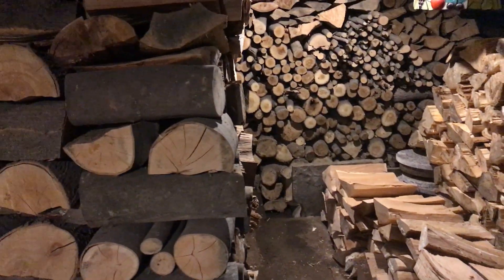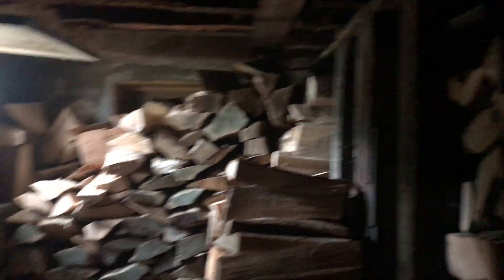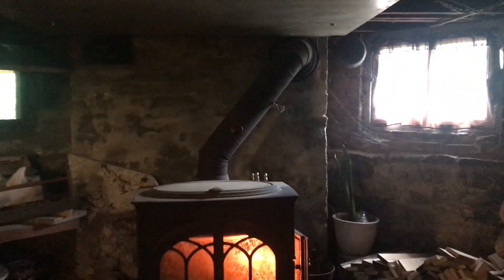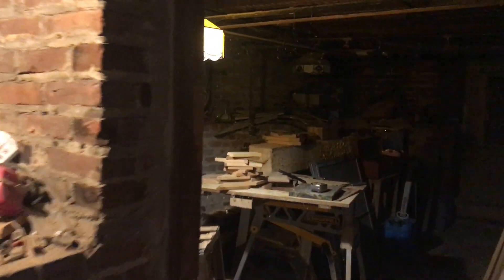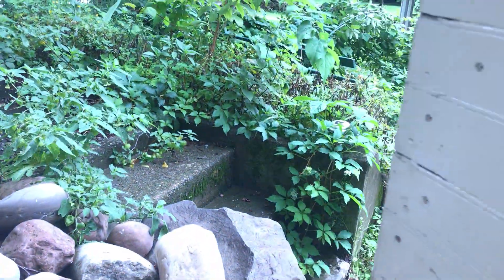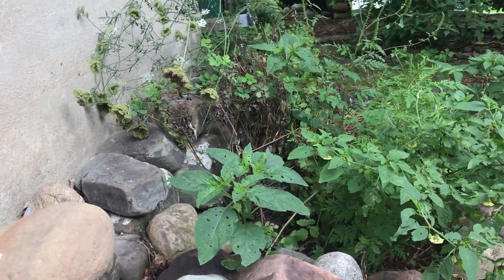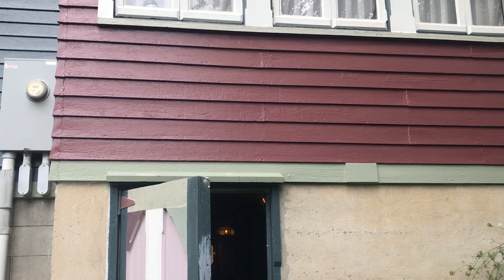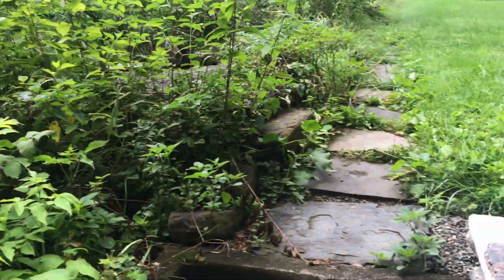Basement Option Thoughts On Depth & Materials ... Zehr Estate, Waverly NY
From playlist "Zehr Estate, Waverly NY - Mansion Basement"@victorianestate
We have several ongoing repairs, renovations, revitalization and restoration projects: our home in Athens, PA - "Zehr Escape"; our home away from home in Lewistown, PA - "Zehr Retreat"; and our Victorian Estate in Waverly, NY - "Zehr Estate".    You can see them all on our youtube channel  @victorianestate     When watching our videos, it is best to watch the playlists so that the videos make more sense:). Also zehrestate.com and zehrretreat.com for more information.